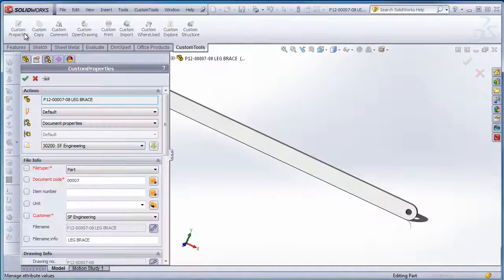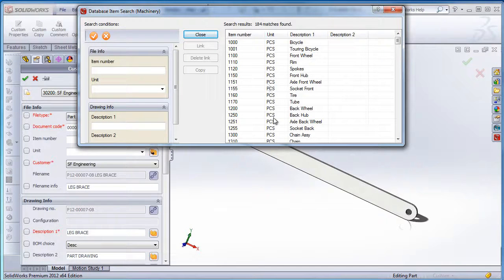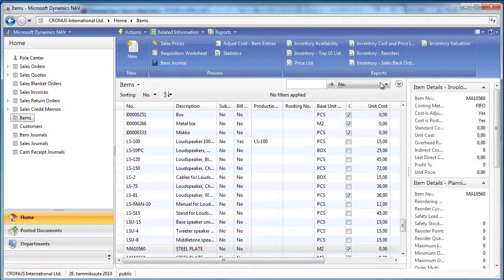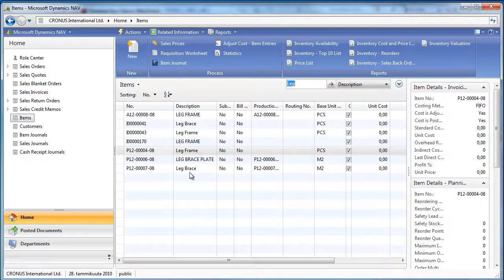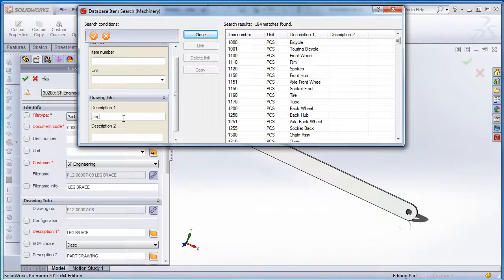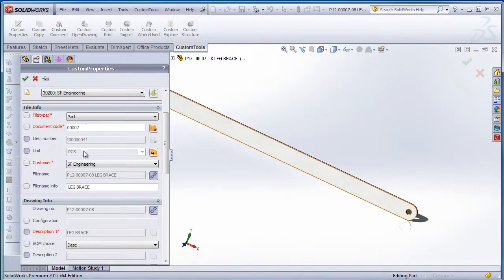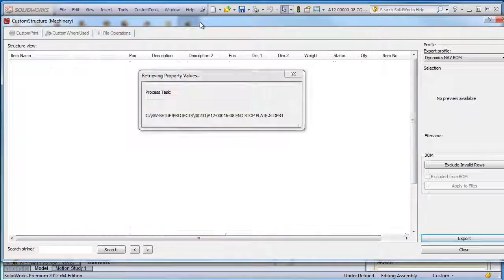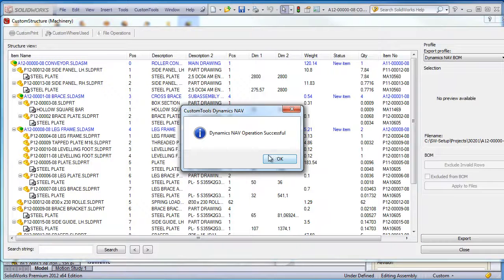CustomTools: ERP Link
ISSUE FACED in SOLIDWORKS: Not possible to link ERP items to SOLIDWORKS models. Requires a lot of manual data typing. Time consuming. The same data is entered several times.

SOLUTION in CustomTools: Search and link item in your ERP with your SOLIDWORKS model. Export your BOM directly to your ERP. Automate the creation of new items in your ERP. Supports most ERP systems. Business logic can be fully defined per customer's needs without need to tailor the product.

BENEFITS: Eliminate unnecessary typing. Integrate your design to the production. Eliminate data entry errors. Fully customizable for your special needs